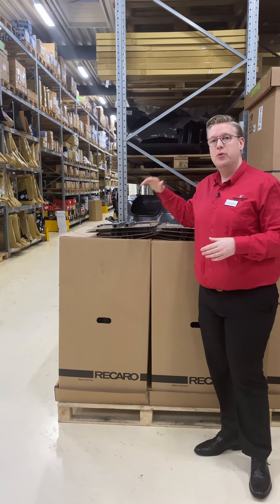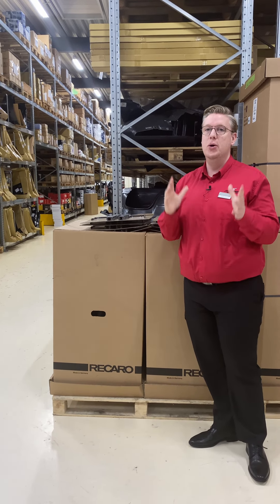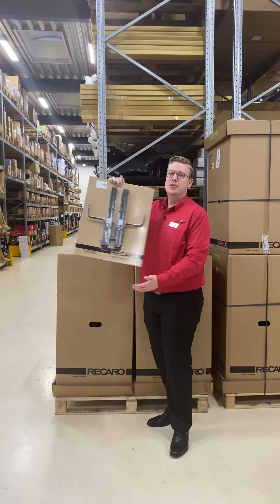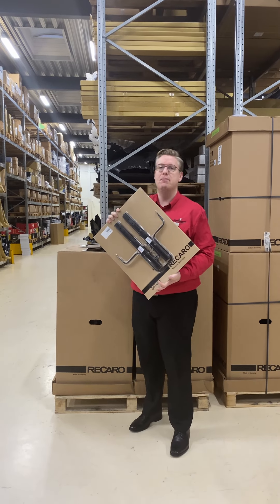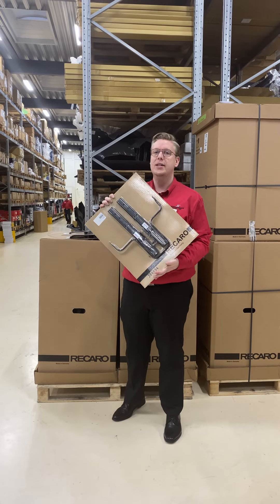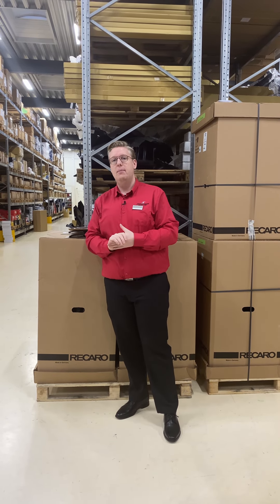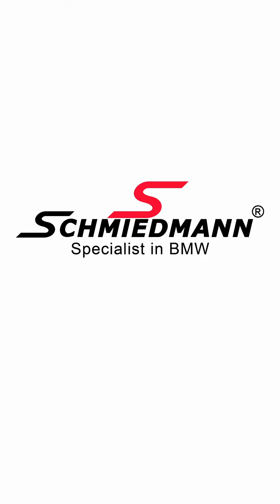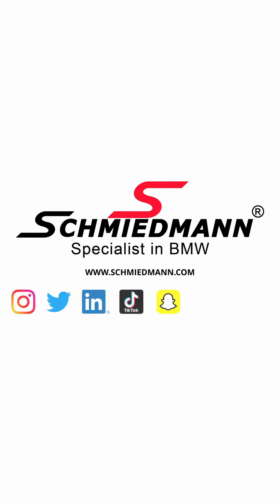Recaro Sportster CS - a massive upgrade for your car!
In this video we present to you the RECARO Sportster CS seats in black artifical leather for your BMW and MINI!
The RECARO Sportster CS gives you the perfect combination of comfortable sports seats and pure racing!
An exclusive slim design with outstanding lateral and shoulder support makes this the perfect choice for the everyday performance car that occasionally goes on the track.
On the cool Sportster CS seats the backrest can even be tilted forward by the simple pull of a handle!

Do not forget to get the right seat runners/brackets to make the seats fit your BMW or MINI!

Find them on Schmiedmann.com or contact our sales team for a quote on the perfect RECARO seats for your car!

The seats and runners in the video are found here:
Recaro -Sportster CS- Artificial leather, Black, front left side
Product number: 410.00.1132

Recaro -Sportster CS- Artificial leather, Black, front right side
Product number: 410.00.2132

Seat runners for Recaro sportsseats
Product number: 364954

Schmiedmann offers worldwide shipping fast and simple and of course the world`s lowest prices on parts for BMW and MINI.

Follow "schmiedmann"
Threads: